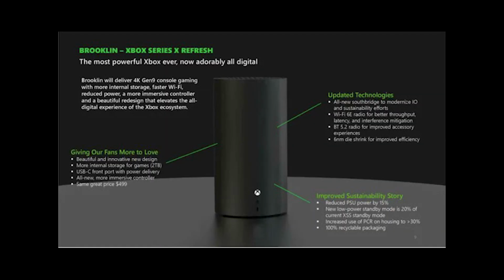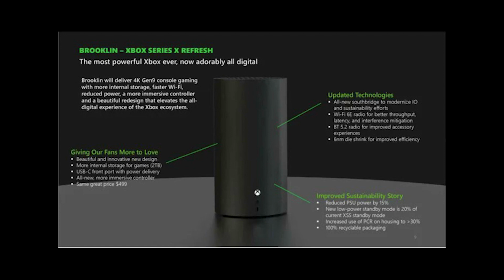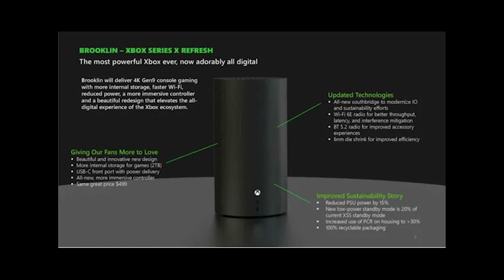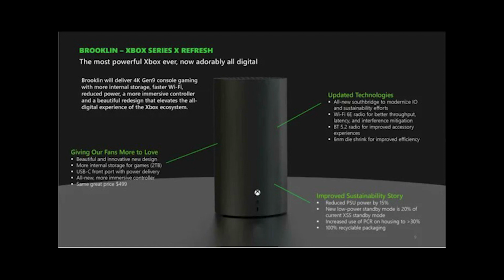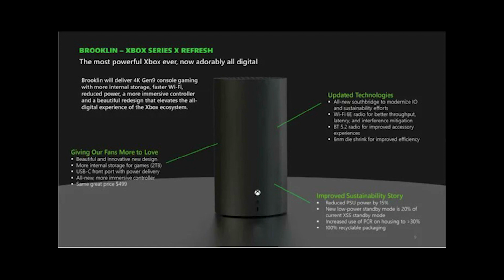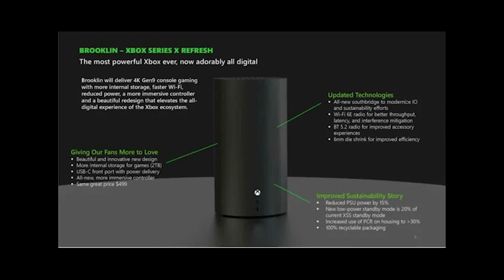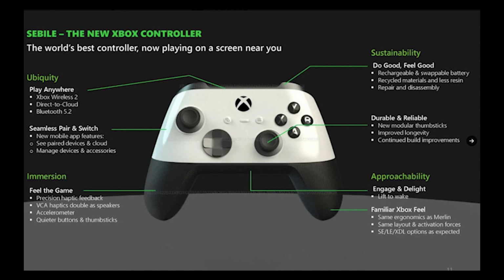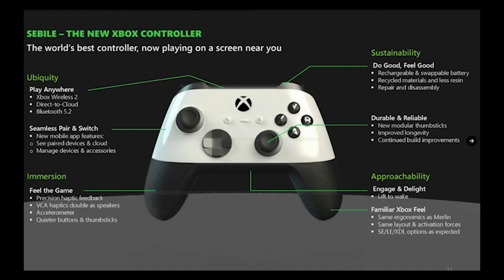Xbox News - Data Breach Edition! - Codenames Brooklin and Sebile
Xbox has has had a data breach and a virtual treasure trove of documents have made it into public view. The two most interesting finds was the existence of two slides highlighting codenames Brooklin and Sebile. While we have known for sometime that Xbox has been working on a new updated console with the die shrink to 6nm. In addition we have known that a new controller was in development too. Now with this data breach we know more about the Xbox plan going forward. In this Data Breach edition, I will break it all down and give you my thoughts and tell you why despite what people are saying, there is a lot we can learn, but the plan still maybe in flux.